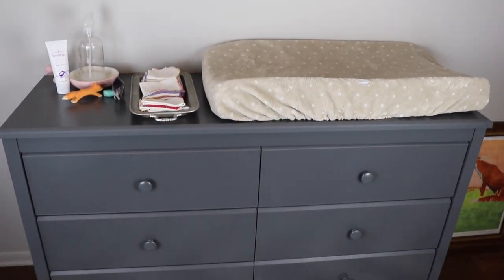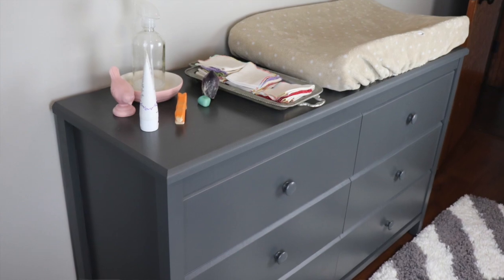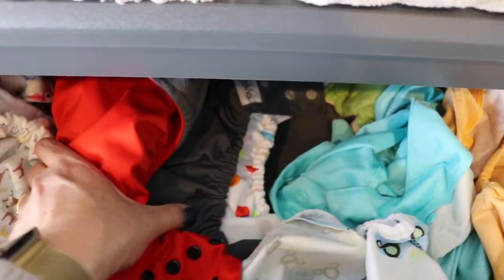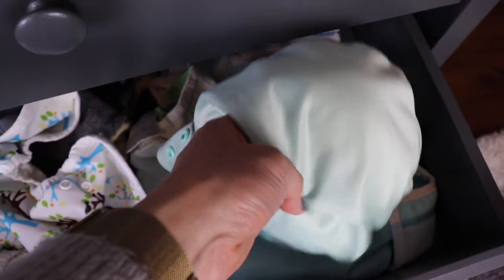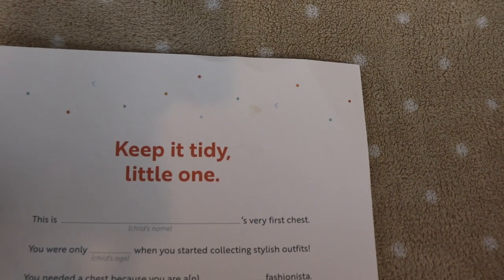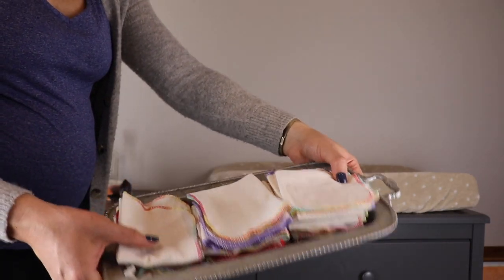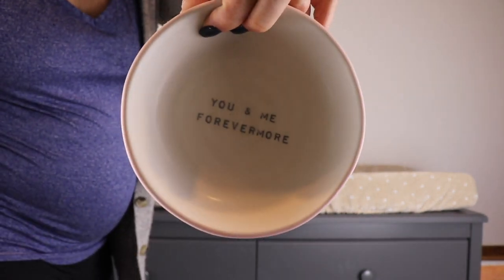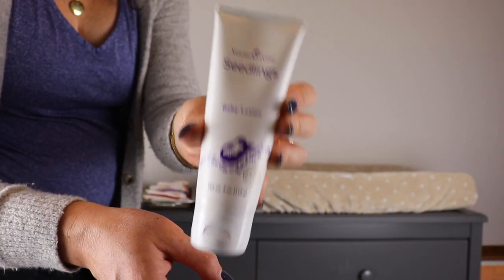Cloth Diaper Storage | Storkcraft Dresser Review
Hope you enjoy seeing how I set up our changing table and how I store and organize our cloth diapers! This dresser is amazing and you should check it out! For now, it's serving as an awesome changing table but we will store baby Norma's clothes in it eventually!

Wipe Detergent
Travel Spray Bottle

Want Young Living Oils? My distributor link is below.
*I am sending anyone who buys a Premium Starter kit through me a copy of the book, "You Are a Badass"

Products I am asked about:
Dyson Vacuum
Curling Wand

***About Me***
I’m a 30-something working mom from Minnesota. I have a wonderful husband, a 6 year old son, and another is one the way! Trying my best to balance everything while also taking care of myself! I put out videos on planning, healthy livings, ADHD/anxiety, and cleaning.

Intro and Outro music used with permission by artist, Laura Nicholson (my sister!) Title is "Tidal Wave"